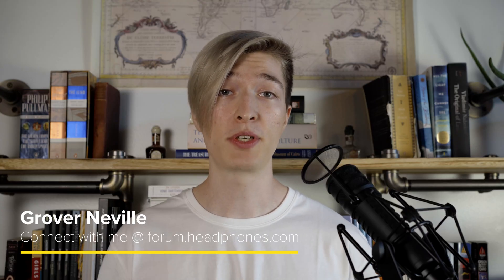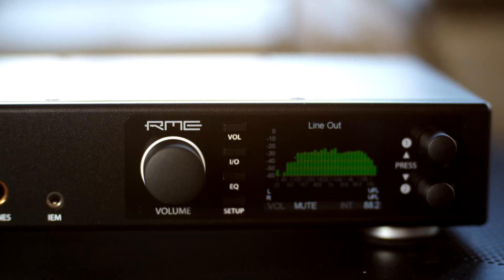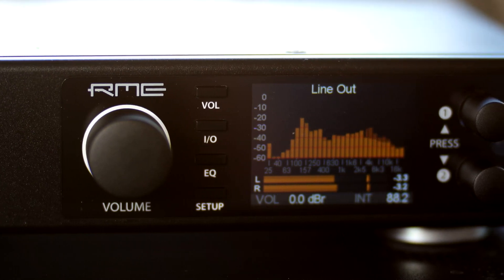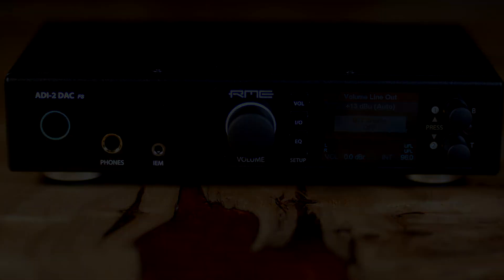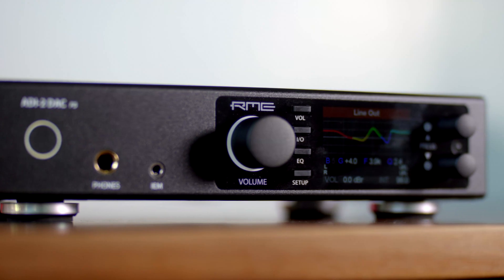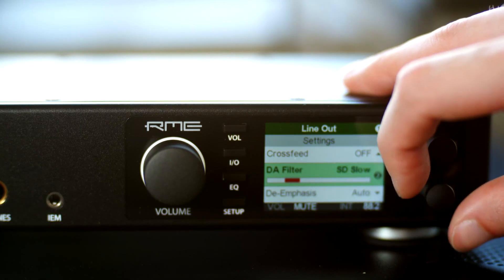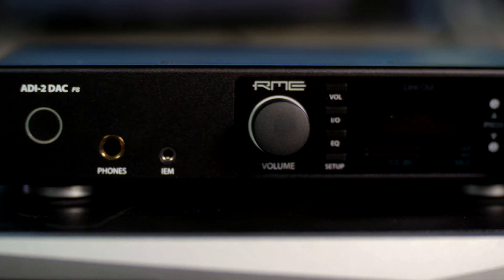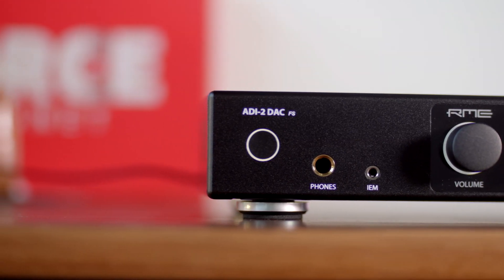RME ADI-2 DAC FS Review - Extreme utility in a DAC/Amp combo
00:00 - What is the RME ADI-2 DAC FS?
04:55 - Sound - DAC & Headphone outputs
15:35 - EQ, DSP  & Crossfeed
17:14 - Conclusion